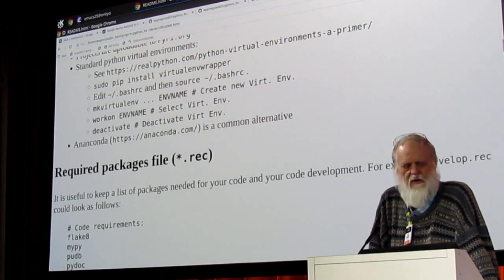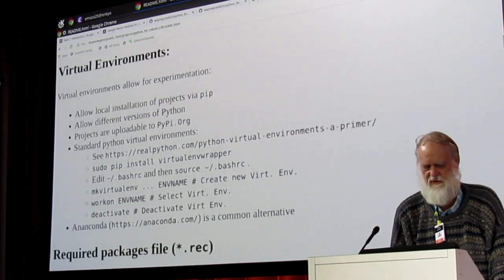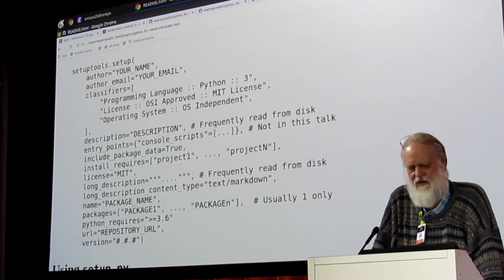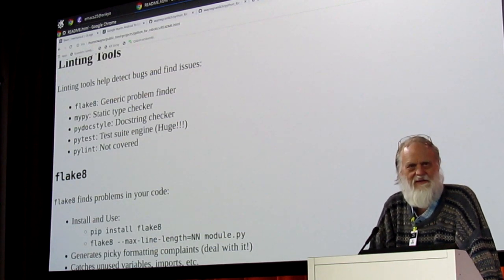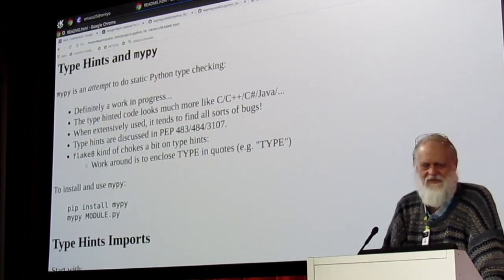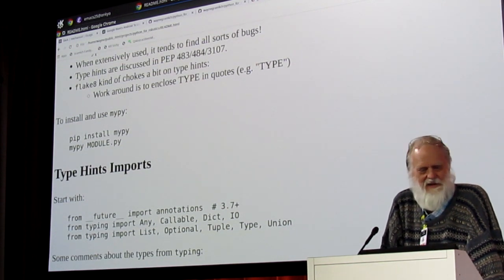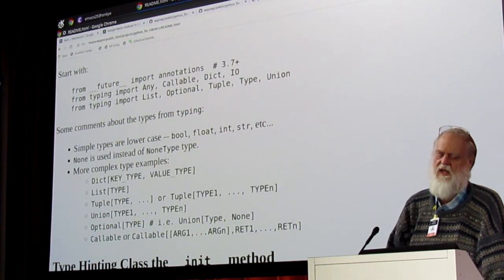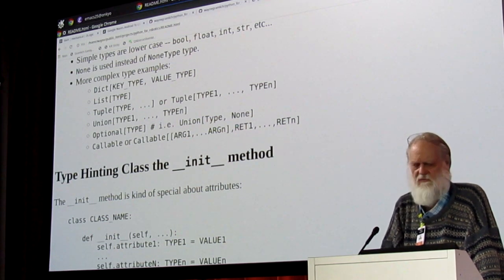HBRC Meeting - Nov 2019 - Talk on Python 3 changes Part 2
Wayne Gramlich reviews the changes Python 3 brings.  This is part 2.